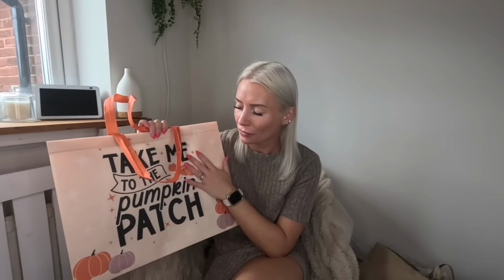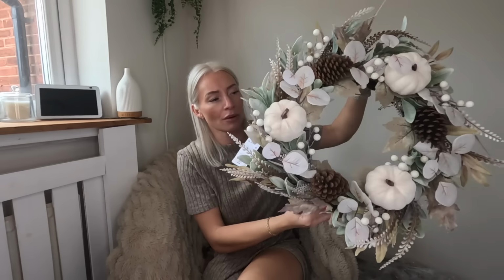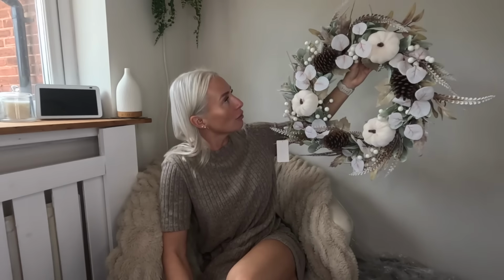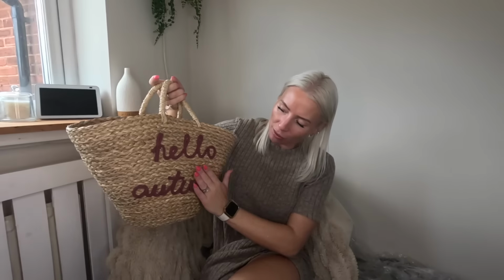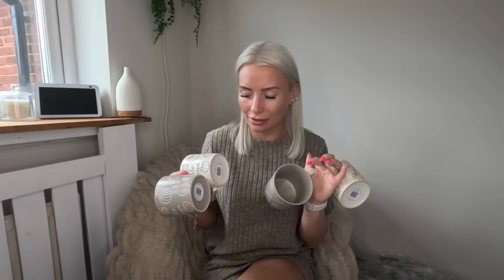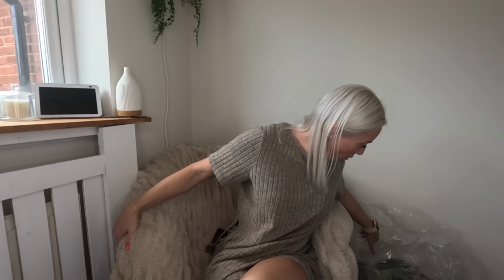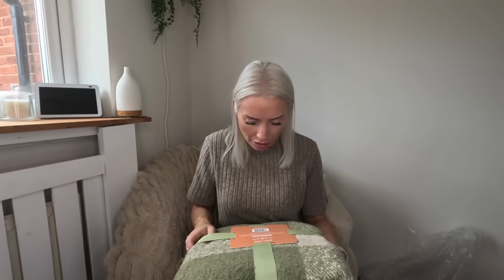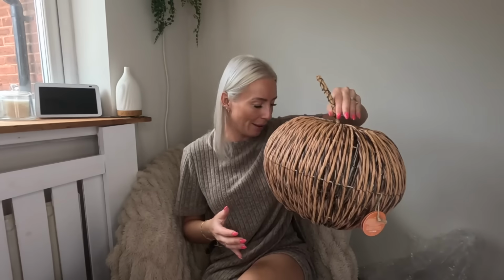FALL HAUL | HELLO AUTUMN | HOME BARGAINS, PRIMARK AND POUNDLAND HAUL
I really hope you enjoy todays video, thank you so much for watching and if you decide to subscribe to stick around, thank you, it really does mean the world to me.

As always thank you so much for your ongoing support,

Juliette x

ITEMS I GET ASKED ABOUT A LOT!
CAMERA I USE (Canon Powershot G7X Mark II)
RING LIGHT I USE

 *This video is NOT sponsored however some links i use may be affiliate links which means this item costs no more for you to buy however I make a small commission if you purchase the item through that link, so thank you for your support ♥